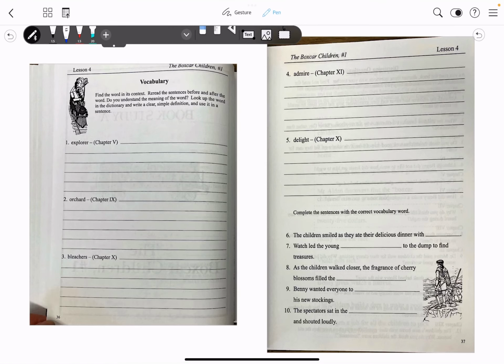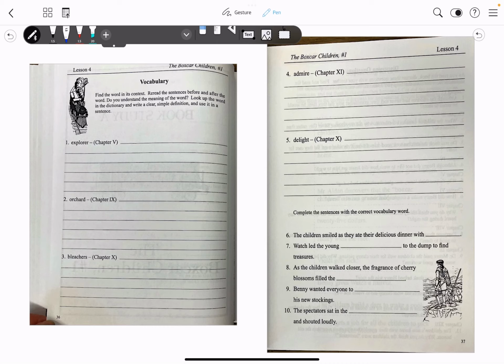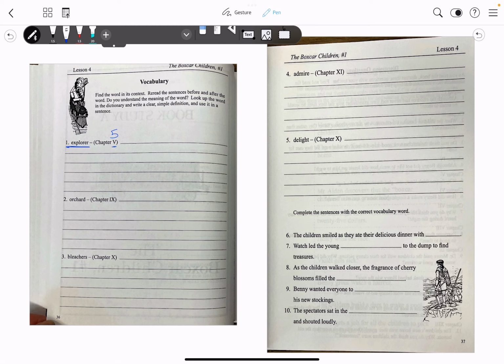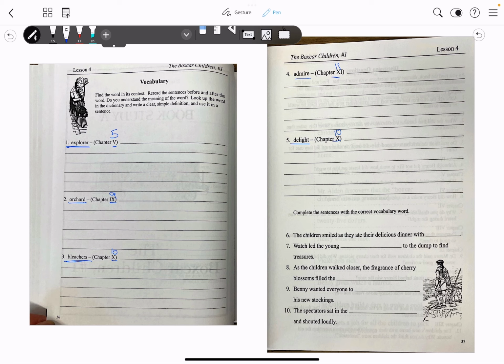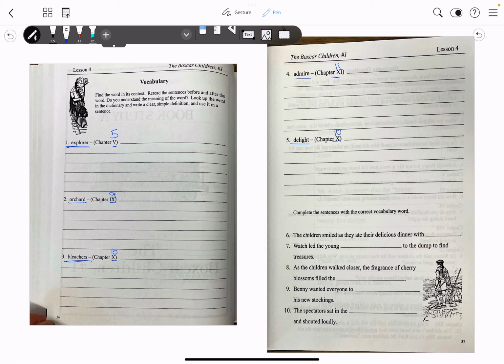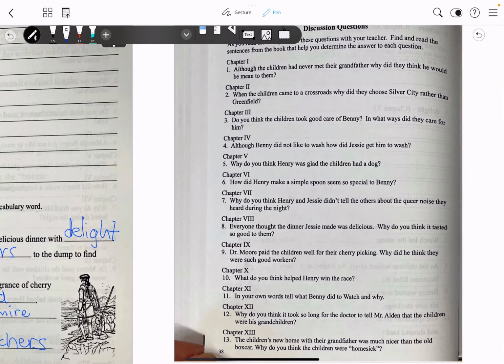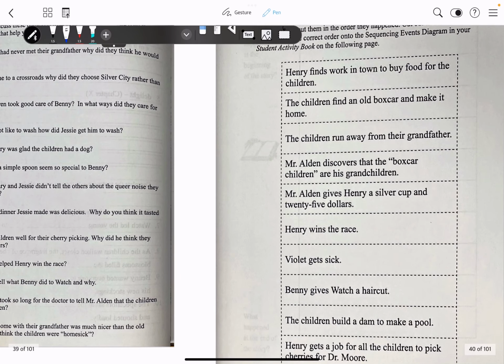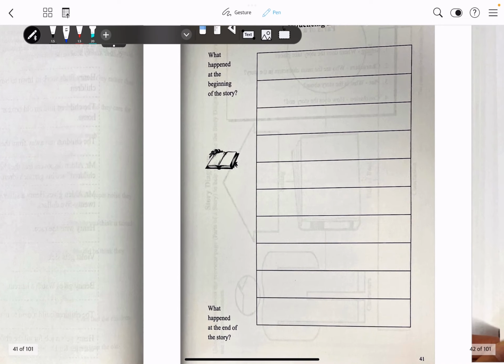Lesson 4 Day 1